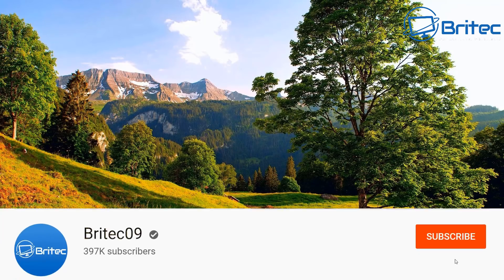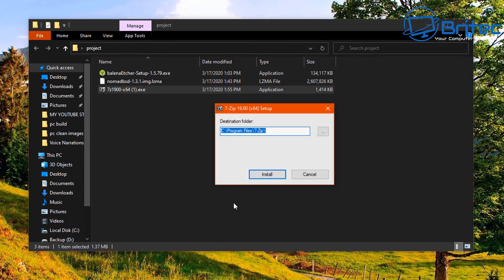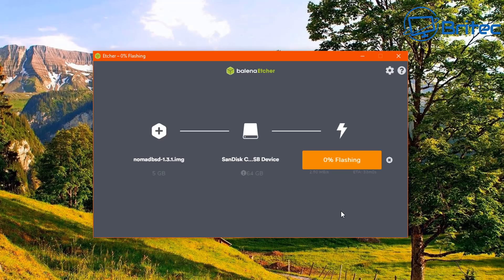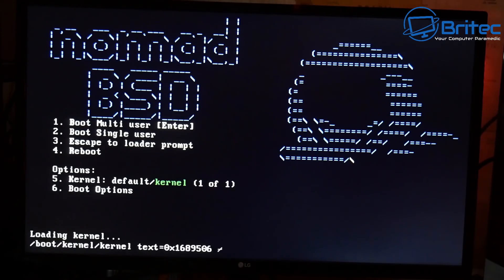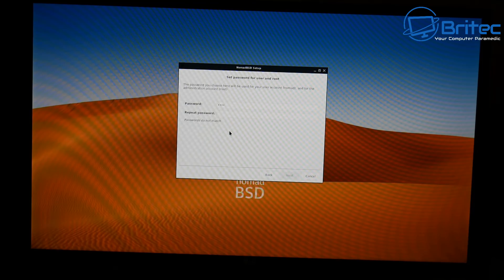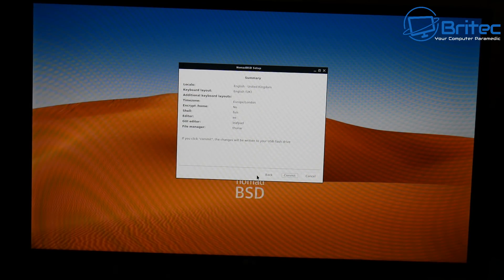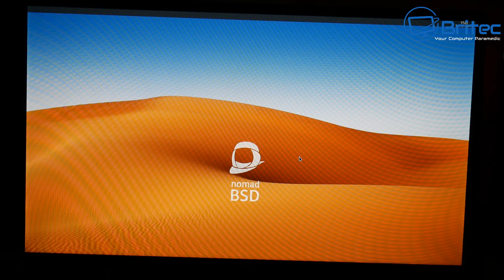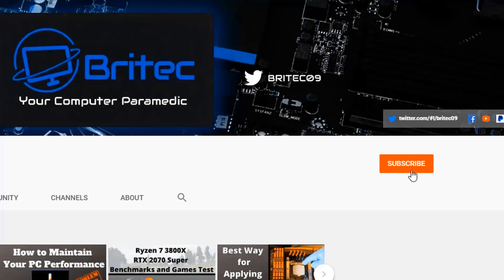Persistent Live NomadBSD USB Drive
In this we will be creating a bootable Persistent NomadBSD USB Drive. You will be able to save all the work you do on this Persistent Live NomadBSD.